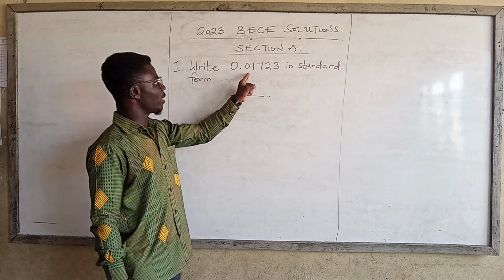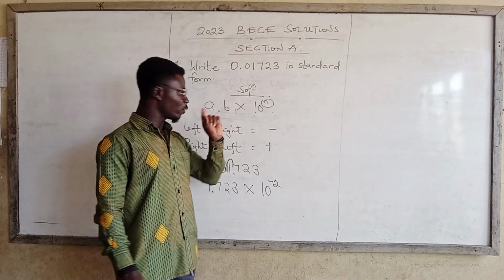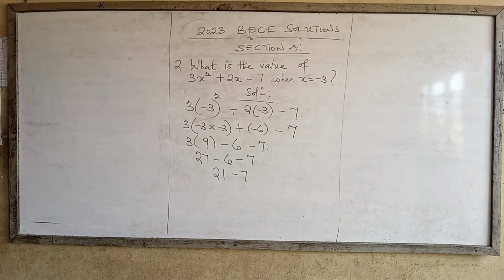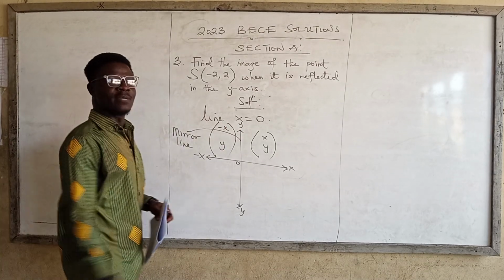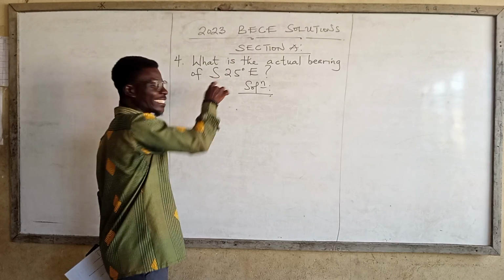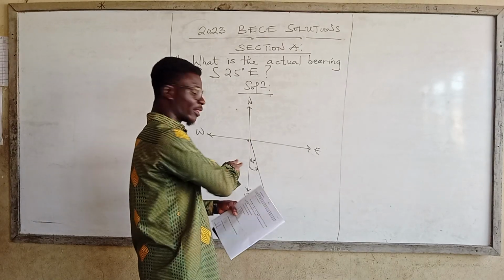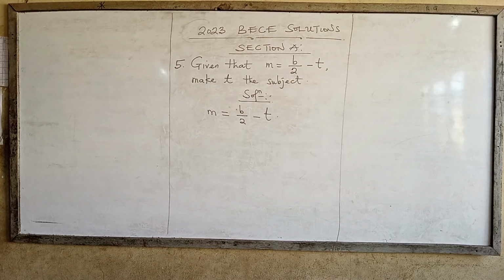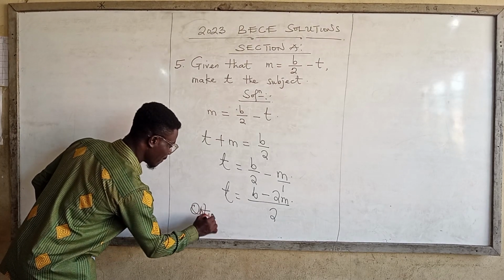2023 (B.E.C.E) MATHEMATICS SECTION (A) SOLUTIONS... QUESTIONS 1 TO 5